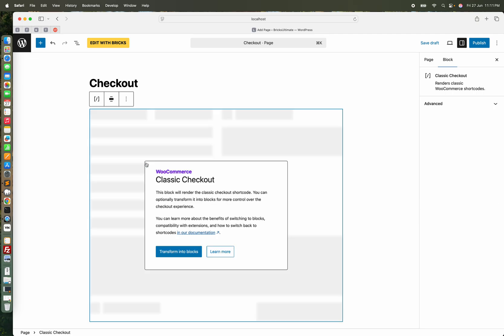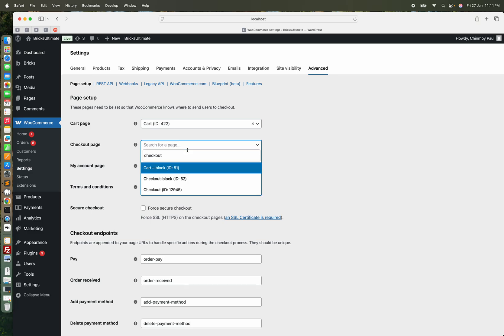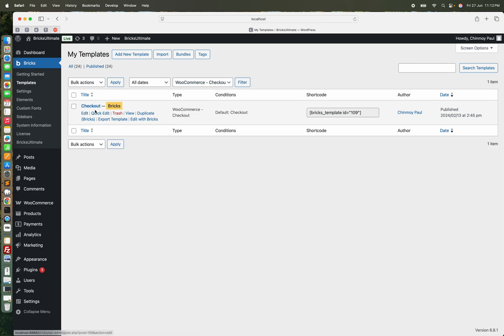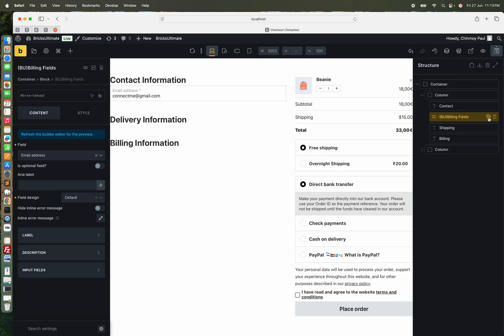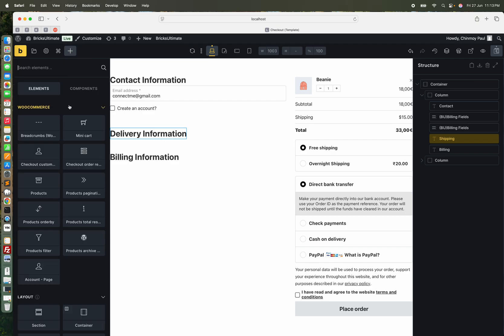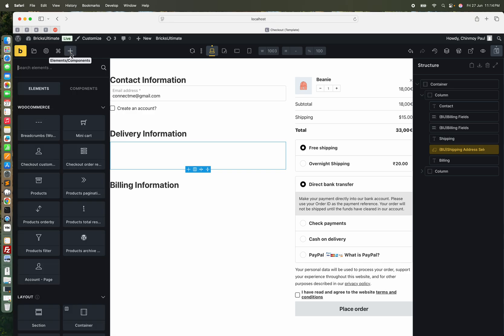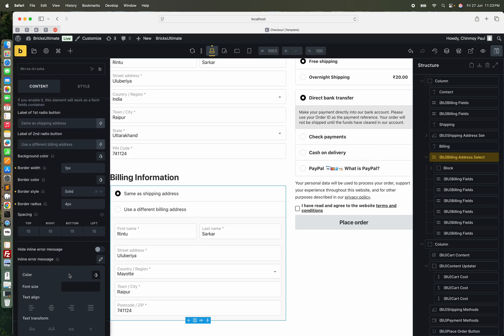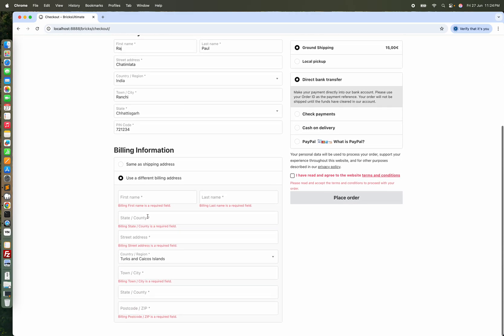BricksUltimate: How to Create a Checkout Page in Bricks Builder (Step-by-Step Tutorial)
🚀 Learn how to build a fully functional checkout page from scratch using Bricks Builder! In this step-by-step tutorial, we’ll cover:

✅ Setting up the checkout page structure
✅ Customizing form fields for a seamless UX
✅ Styling with Bricks’ advanced design controls
✅ Optimizing for conversions & mobile responsiveness

🔗 Resources Mentioned:

WooCommerce (From WP Repository)